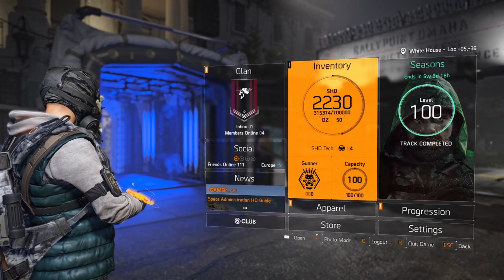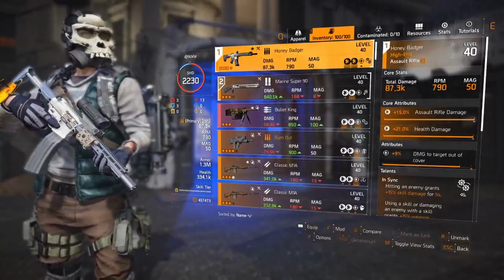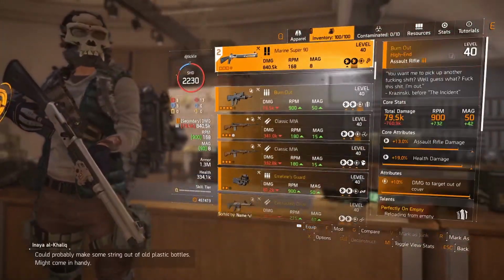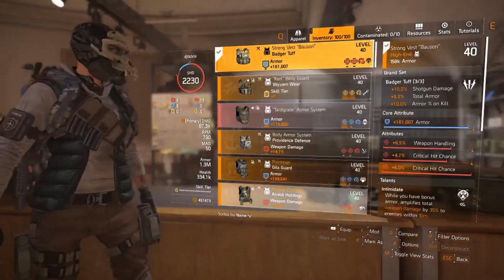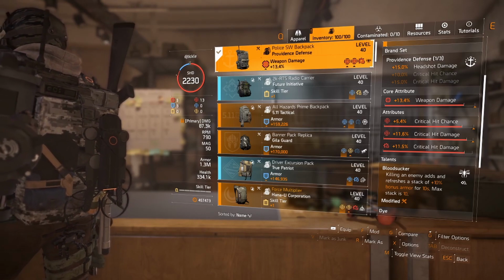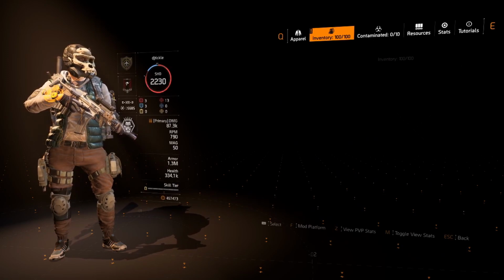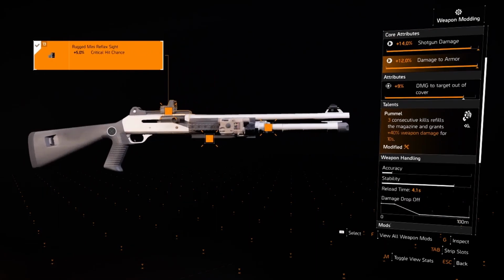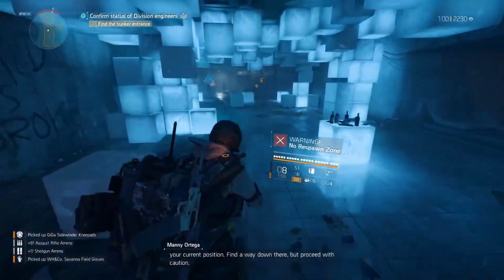ARMOR ON KILL DPS BUILD THE DIVISION 2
Recent Videos -